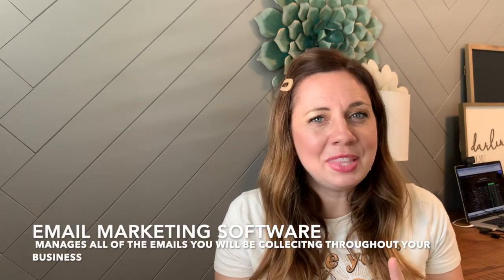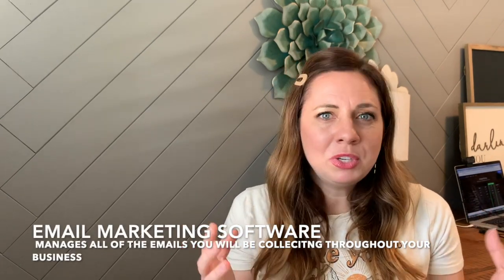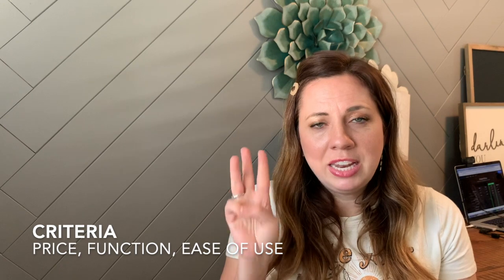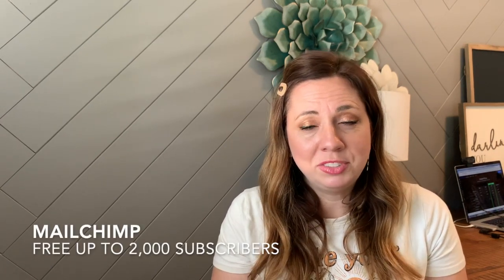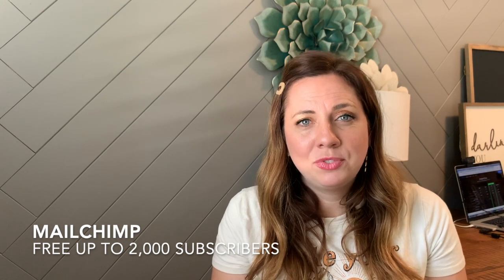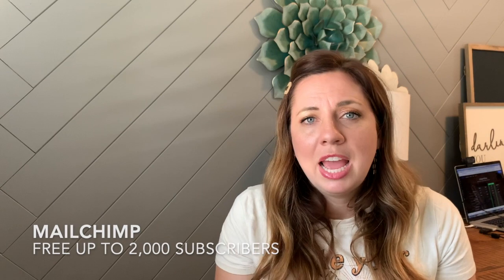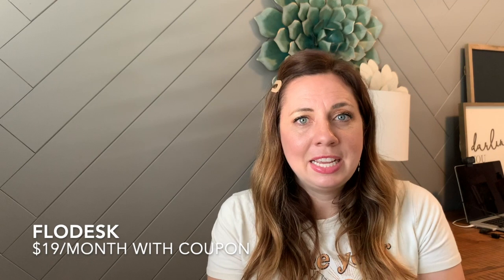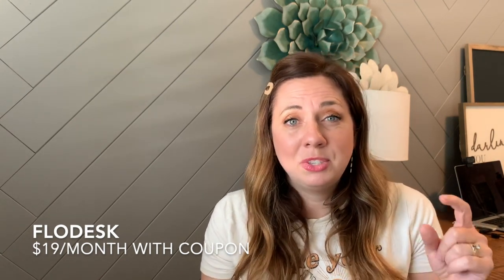How to choose Best Email Marketing Platforms 2020? Email Marketing Comparison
How to choose Best Email Marketing Platforms 2020? Email Marketing Comparison.  I'm going to walk you through the four email marketing systems that I recommend for business owners and give you three criteria to judge them on: price, function and ease of use.

Mailchimp vs Flodesk vs Convertkit vs Ontraport

Mailchimp (starts at minute 1.28)
Convertkit: (starts at minute 4:21)
Ontraport free 7 day trial: (starts at minute 5:01)